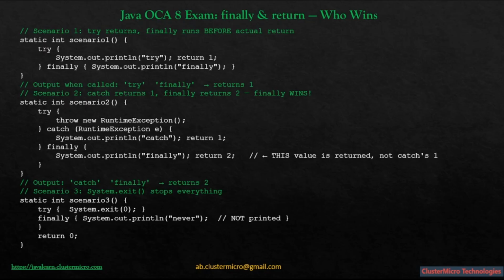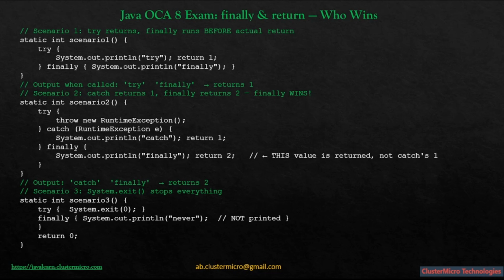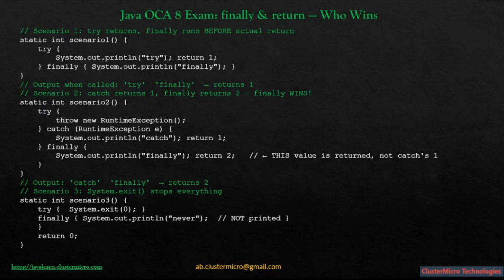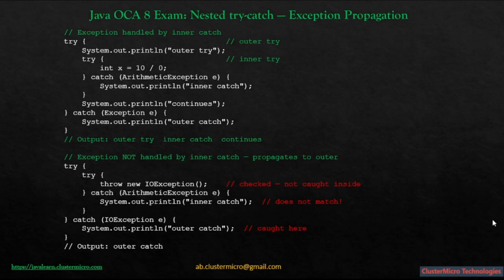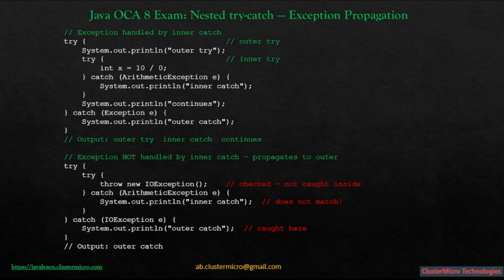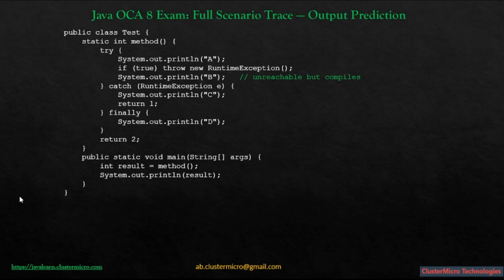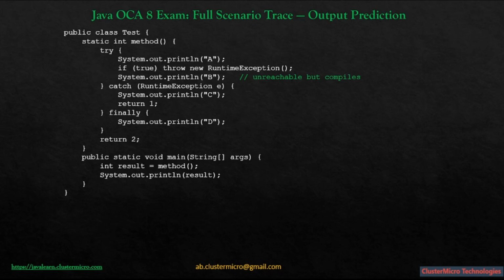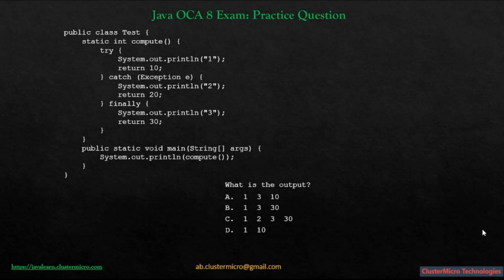8.3 finally & return Interaction, Nested try-catch & Exam Traps | Java OCA 1Z0-808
Java OCA 1Z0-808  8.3 — finally & return Interaction, Nested try-catch & Exam Traps

Master finally, Nested try-catch and All Exception Exam Traps for the Oracle Certified Associate Java SE 8 (1Z0-808) exam.

In this video, we cover:
✅ finally always runs — after try, after catch, even after return statement
✅ finally runs BEFORE the return actually completes — output appears first
✅ finally with its own return — completely overrides try and catch return values
✅ System.exit() — the only way to prevent finally from running
✅ catch return 1, finally return 2 — finally WINS, method returns 2
✅ Nested try-catch — exception handled by inner catch, execution continues normally
✅ Inner catch does not match — exception propagates to outer catch
✅ Full output trace — predicting exact output with try-catch-finally and return
✅ Unreachable code after throw — compiles but never runs
✅ Complete exam traps summary — all Chapter 8 traps in one slide
✅ Practice question — finally return overrides try return, exact output prediction

This is Objective 8 of the OCA exam: "Handling Exceptions — Create a try-catch block and determine how exceptions alter normal program flow."

   8.3 finally & return Interaction, Nested try-catch & Exam Traps ← THIS VIDEO

🔄 Chapter 9 — Core Java API Classes (Coming Next)
   9.1 String — Immutability, Key Methods & Concatenation Order Traps — Coming Soon
   9.2 StringBuilder — Mutability, Method Chaining & equals() Trap — Coming Soon
   9.3 ArrayList, Date-Time API, Period & DateTimeFormatter — Coming Soon